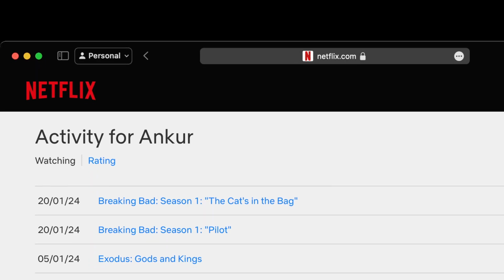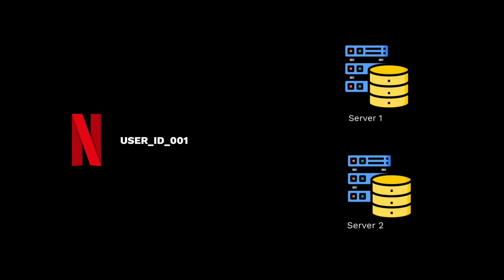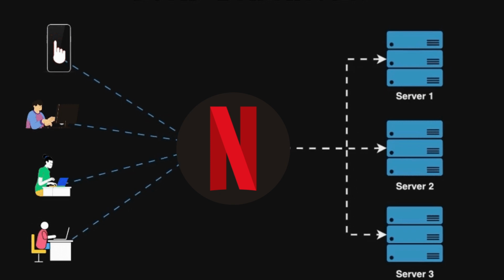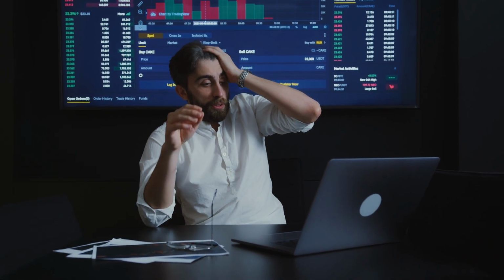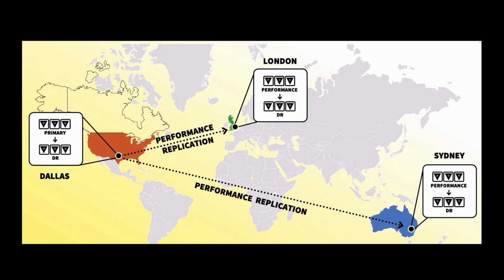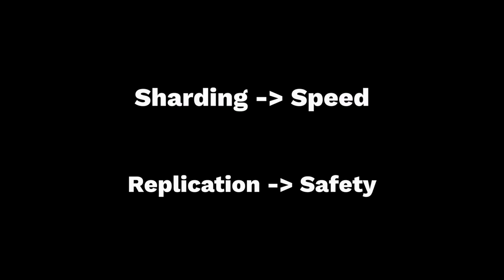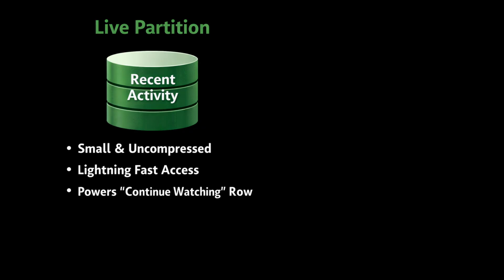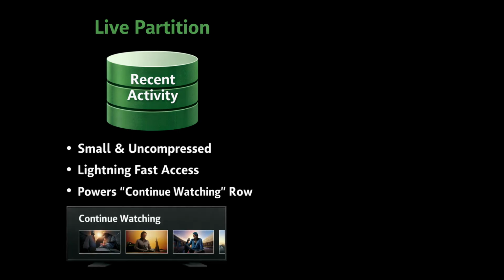Why Netflix Never Forgets What You Watched?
In this video, I break down the database architecture behind Netflix's "Viewing History." Handling petabytes of data for 260+ million users isn't easy. We explore the three critical techniques Netflix uses to ensure the system never crashes and always loads instantly.

In this video, you will learn:

Sharding: How Netflix splits millions of users across thousands of servers to handle the load.

Replication: The safety strategy that ensures your data is never lost, even if a server catches fire.

Partitioning: The clever database optimization (LiveVH vs. CompressedVH) that keeps your "Continue Watching" row lightning fast.